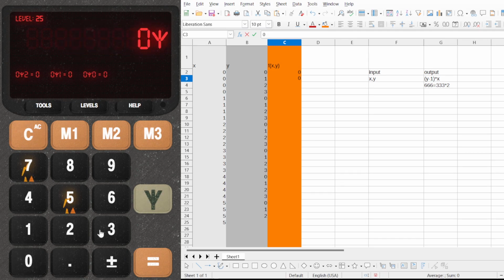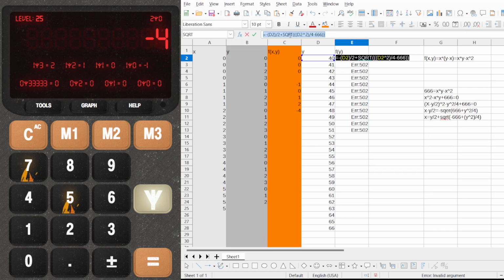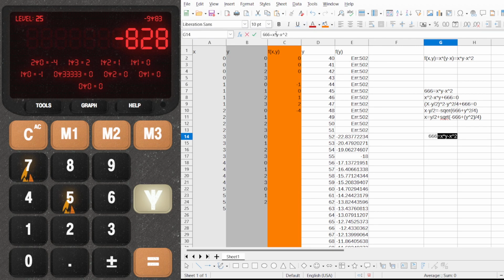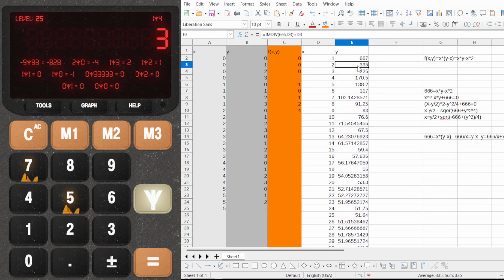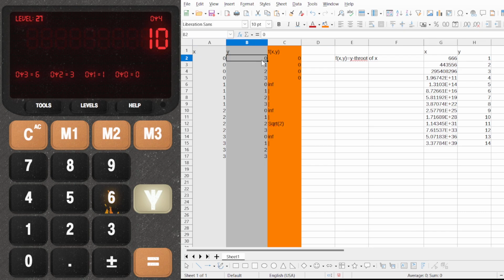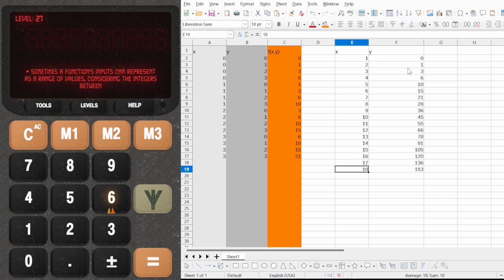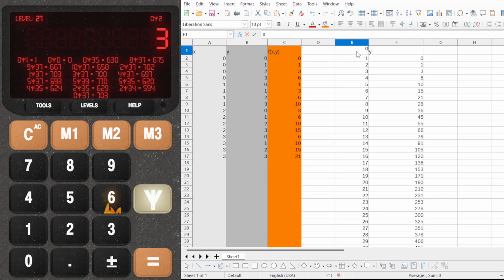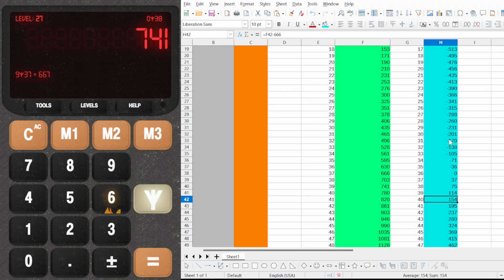Getting Stuck? The Devil's Calculator!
In todays Endeavor we are facing a new problem ; we are reaching a bottleneck to be reached! How do we solve it? Find out and I hope you enjoy!